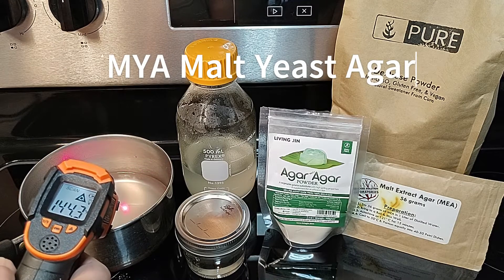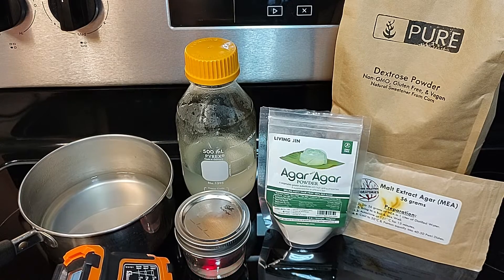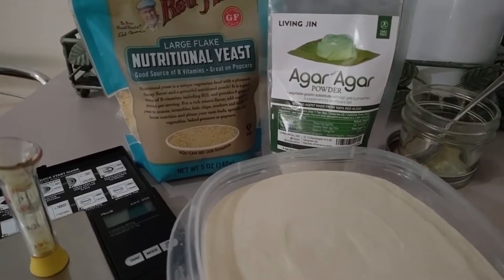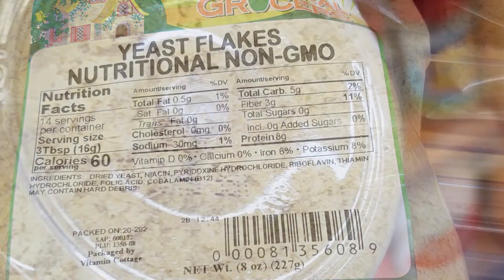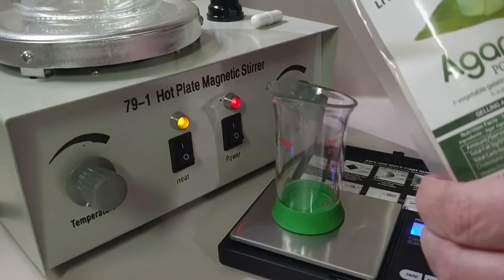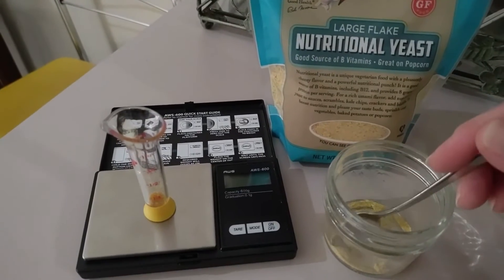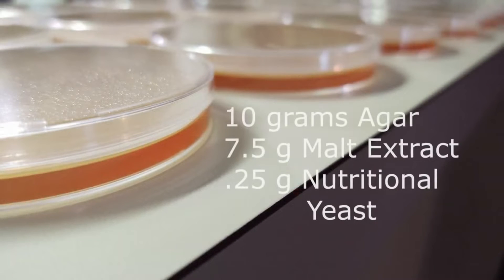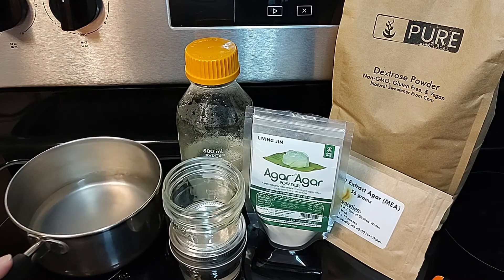MYA Agar for Rhizomorphic Mycelium MEA Malt Extract Plus Nutritional Yeast Grow Clone Mushroom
MYA Agar for Rhizomorphic Mycelium MEA Malt Extract Plus Nutritional Yeast Grow Clone Mushroom. We appreciate you and your comments.